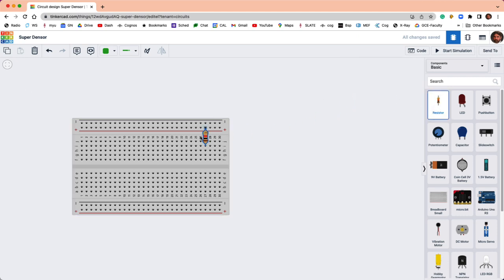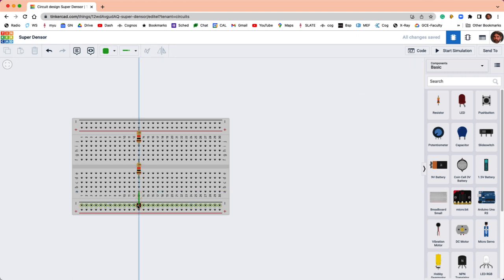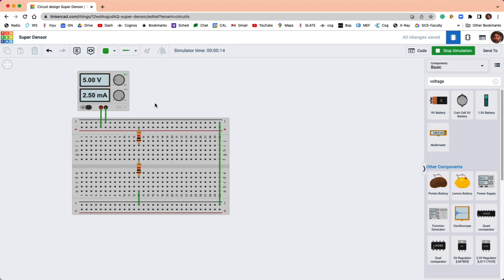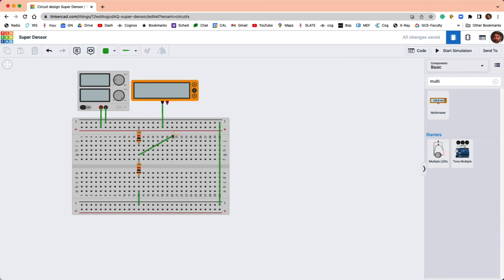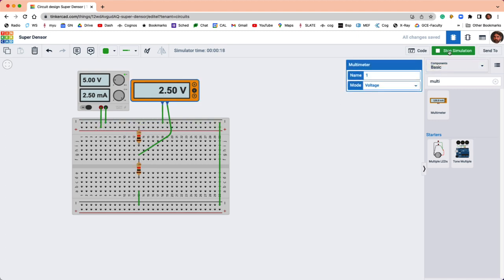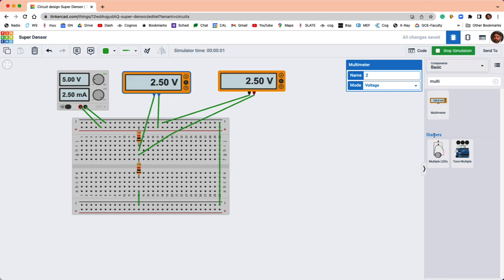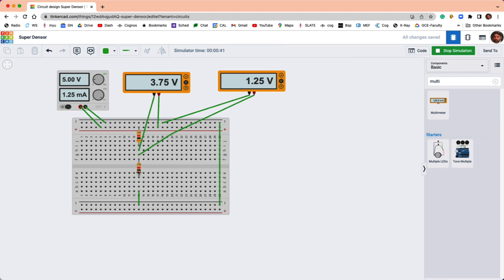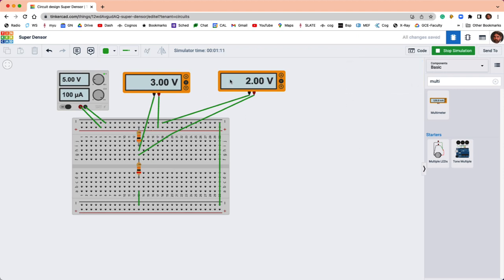The voltage divider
The voltage divider is a common building block of analog circuits.